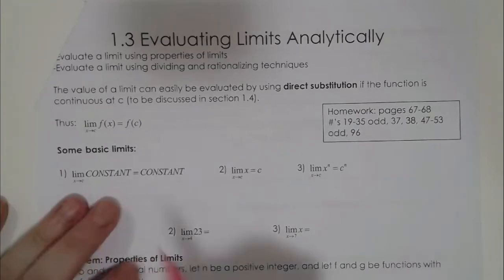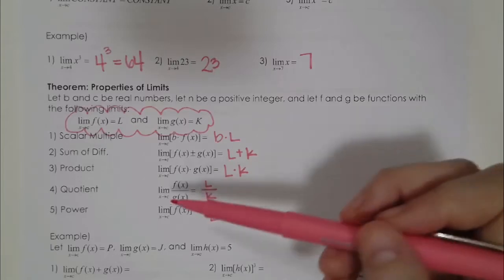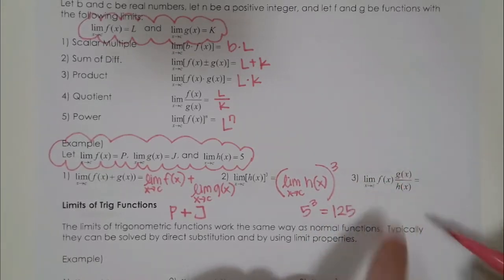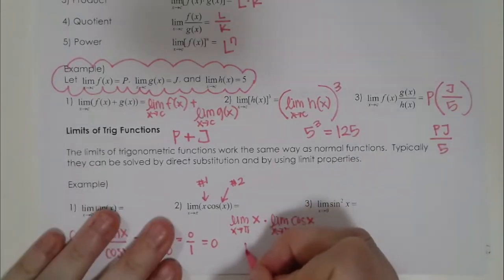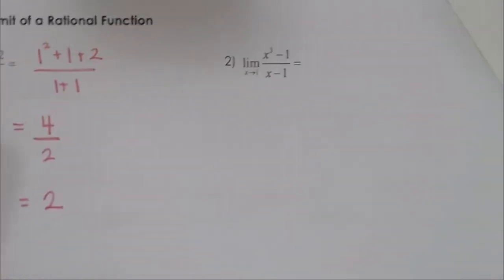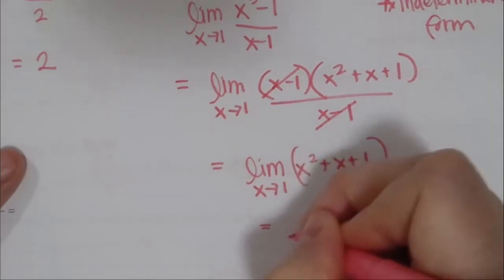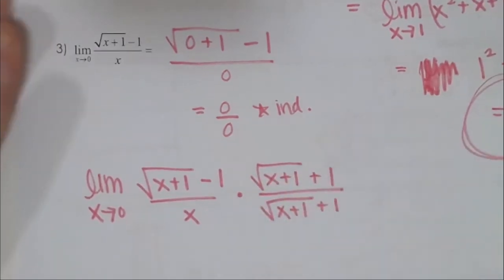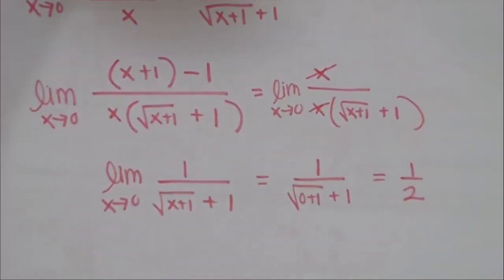1.3 Evaluating Limits Analytically